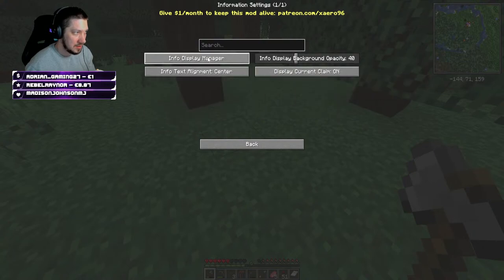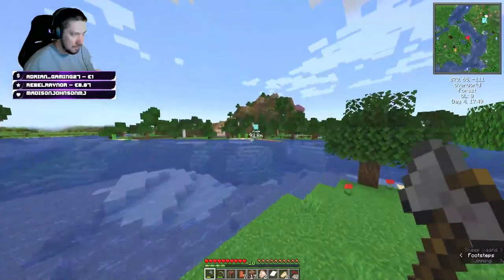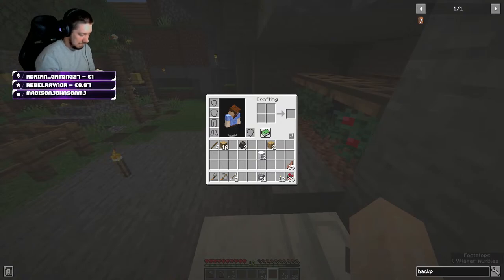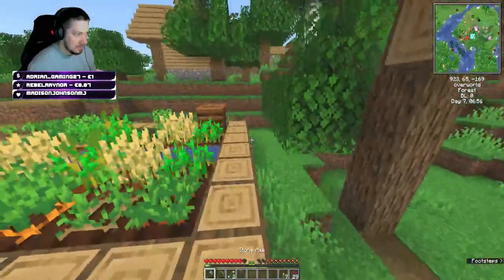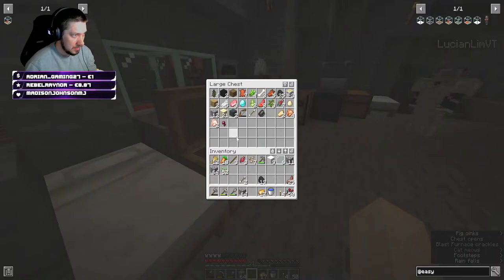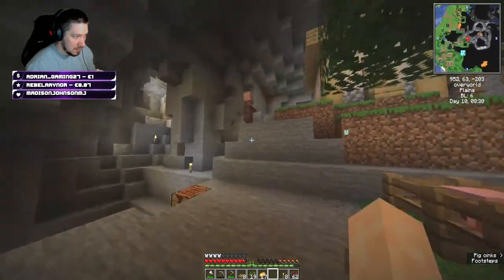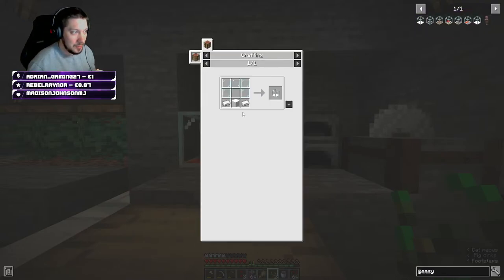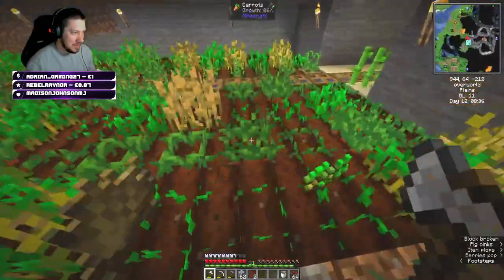Starting out with a new kitchen sink-style modpack, working title "Banana!" 😂